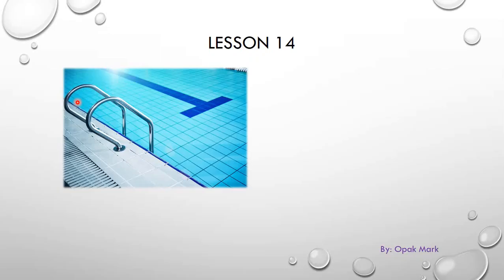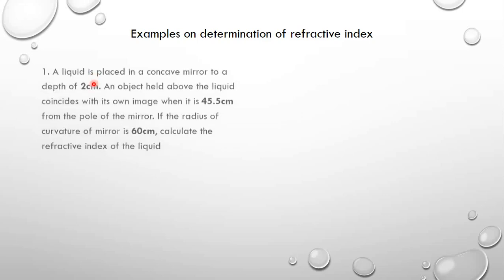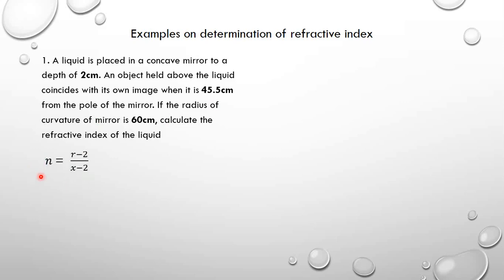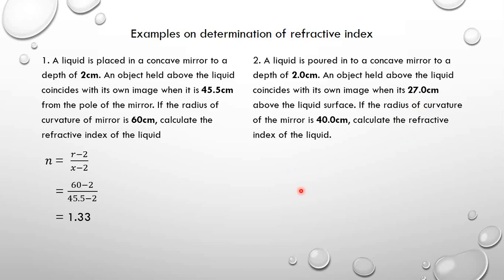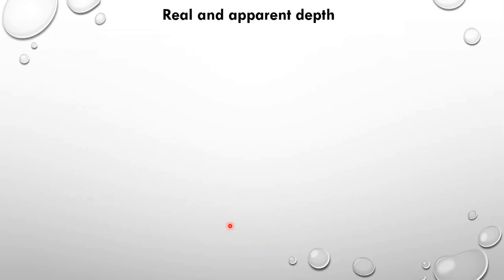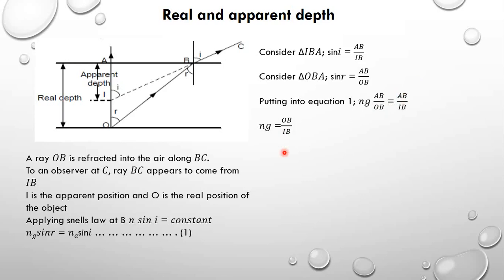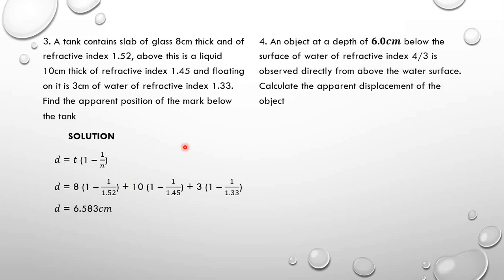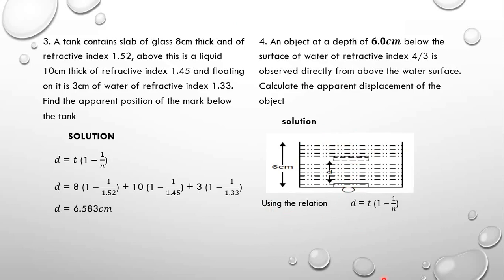Optics 1 Lesson 14: Real and Apparent depth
In this video we shall look at examples on determination of refractive index and Real and Apparent depth